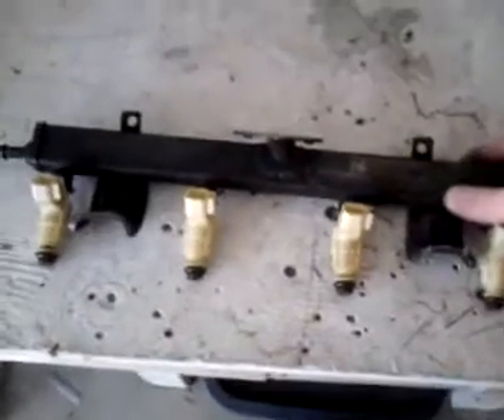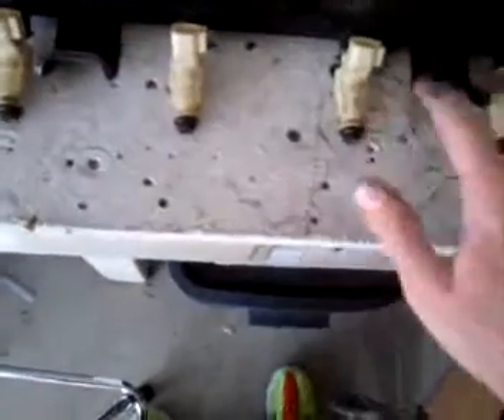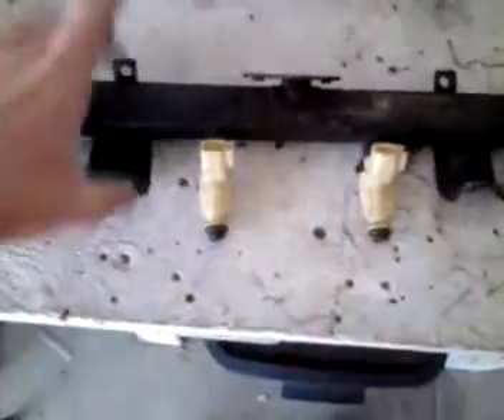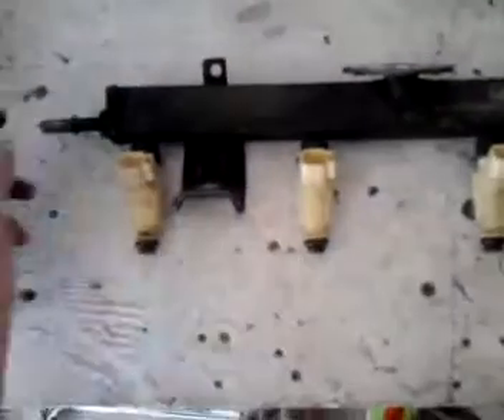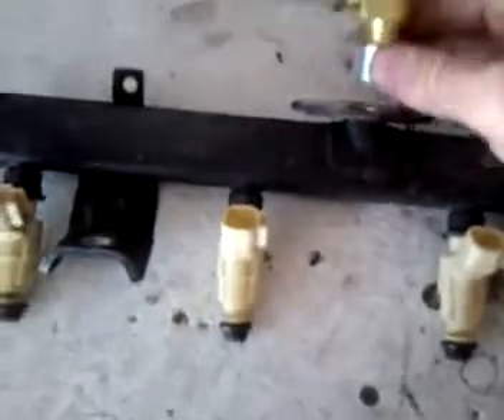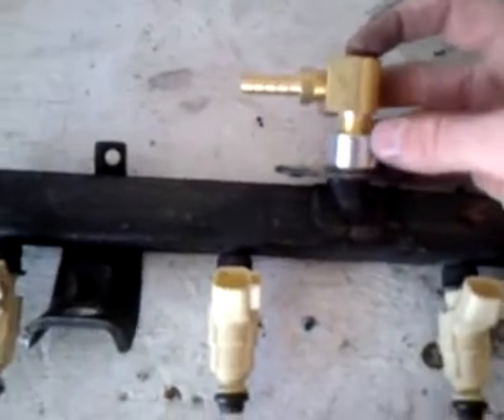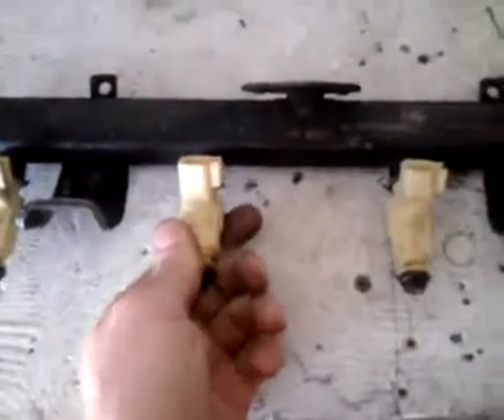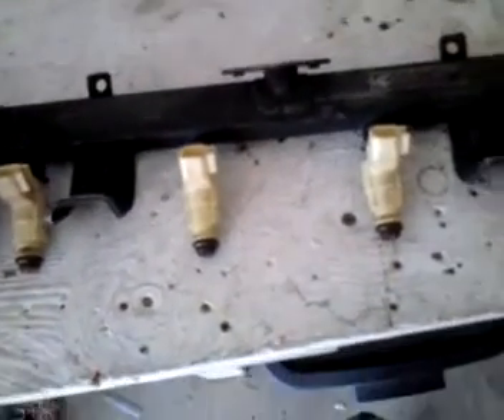Porsche 924 EFI conversion (fuel rail)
Here is the fuel rail I'll be using for the EFI conversion. It is from a 2004? Ford Focus zx3,4, or 5.